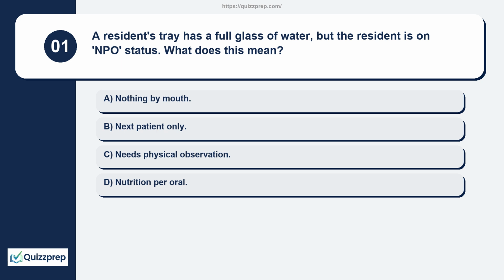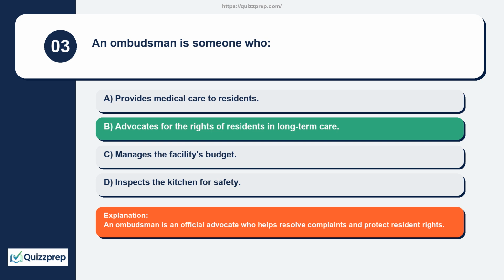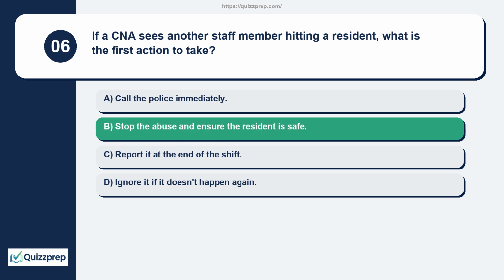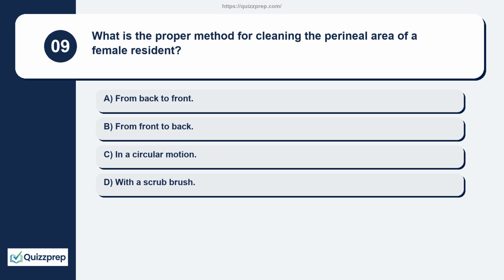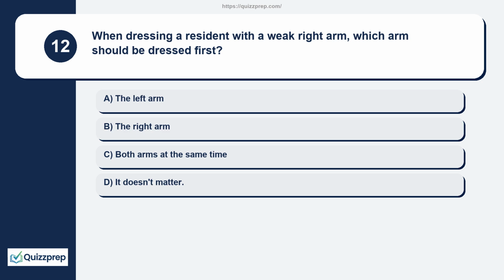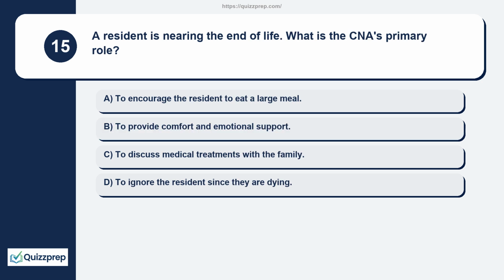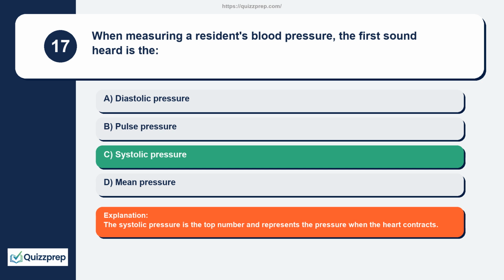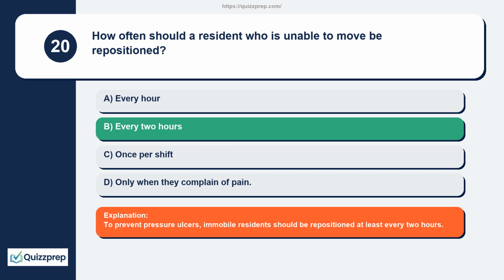Pass Your 2026 CNA Exam First Try With These Real Certification Practice Test Questions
Walking into the testing center for your 2026 CNA certification feels much better when you have seen the questions before. Most candidates struggle with the specific logic required for the written exam and the tricky scenarios presented by state boards. This video breaks down the most frequently missed questions on the latest 2026 practice exams to ensure you stay ready for anything the proctors throw your way during the actual test.

Success in the healthcare field starts with a solid foundation. Focus on the core competencies required for nursing assistants today, including patient safety, effective communication, basic nursing skills, and restorative care. Every question included here mimics the actual difficulty level you will encounter during the official certification process this year. Mastering these concepts ensures that you can handle high-pressure situations with patients and colleagues alike.

The written portion of the exam often emphasizes the importance of ethics and legal rights. You must understand the nuances of informed consent, patient privacy under HIPAA, and the proper chain of command within a healthcare facility. This practice material covers these critical areas to prevent common errors that lead to failed attempts. Each scenario is designed to test your judgment and your ability to prioritize tasks in a busy clinical setting.

Beyond providing these video walkthroughs, we also provide these services, resources, and help to ensure your nursing career gets off to the best possible start. Whether you seek study guides, clinical skill checklists, or professional mentorship, the goal is to bridge the gap between being a student and becoming a working professional. Accessing the right tools early in your journey makes a massive difference in your confidence levels and your ultimate career trajectory.

The 2026 standards updated several protocols regarding infection control and patient privacy. Using outdated materials from even a year ago might lead to learning incorrect procedures. Staying current remains the only way to guarantee a passing score on your first attempt without unnecessary stress or retakes. Pay close attention to the sections on hand hygiene, personal protective equipment, and the prevention of pressure ulcers, as these are high-value points on every state exam.

Save this video to your study playlist to revisit it during your final review week. Sharing this with your classmates or study group helps everyone stay on track for graduation and certification. Engaging with the material represents the fastest way to commit it to long-term memory and build the mental stamina needed for the full exam duration.

Dedication to helping the next generation of healthcare workers find their footing in this demanding yet rewarding industry is what drives this channel forward. We are committed to your success and look forward to seeing you earn those three important initials behind your name.